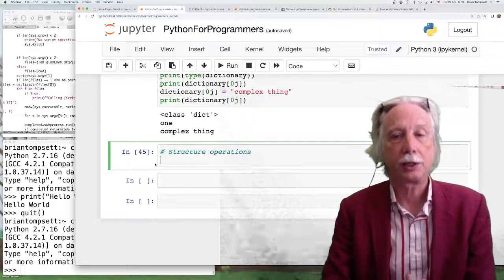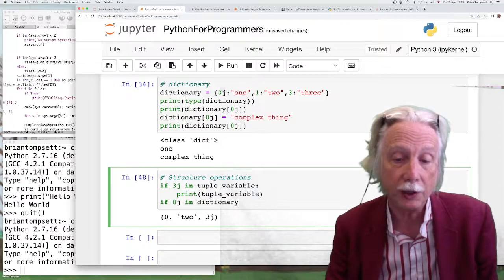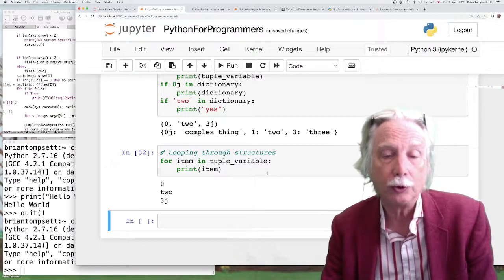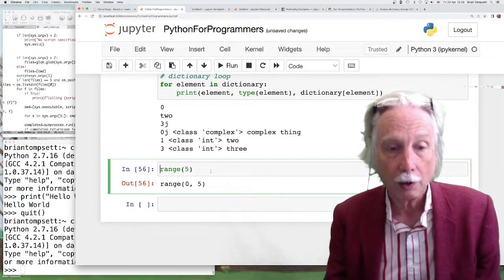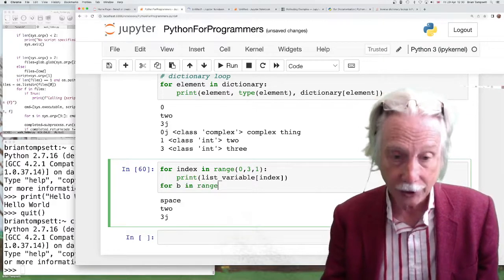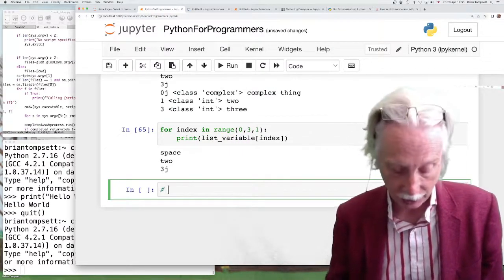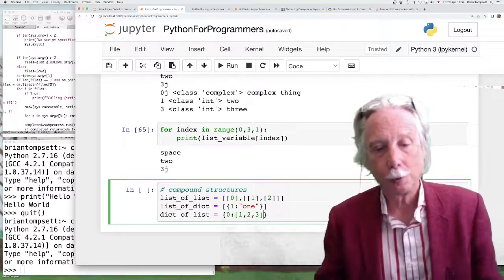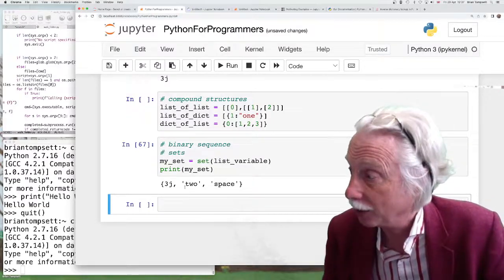Python for Programmers - The Meat and Potatoes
This is a continuing episode about python programming for those who can already code, which today looks at operations on structured data.